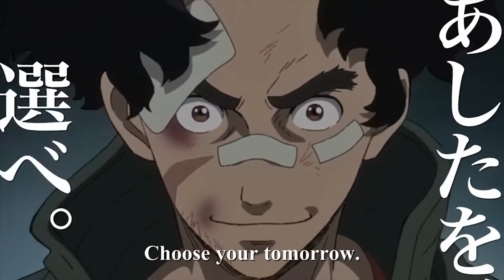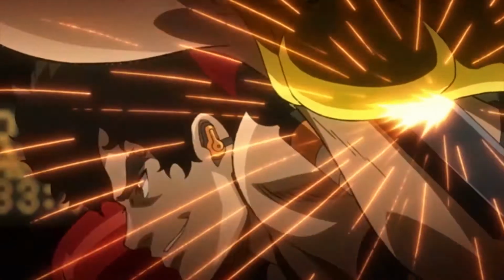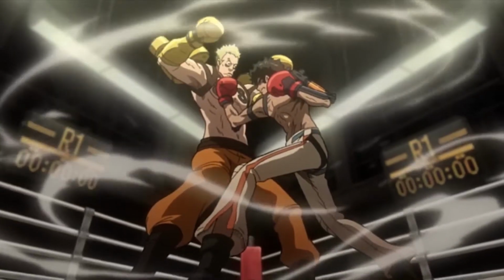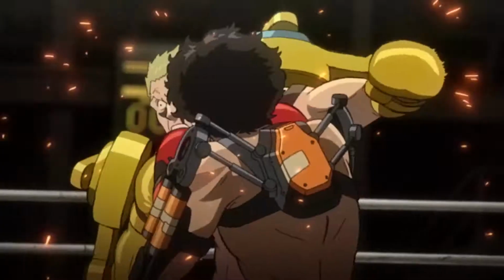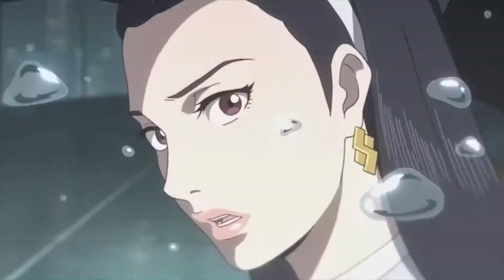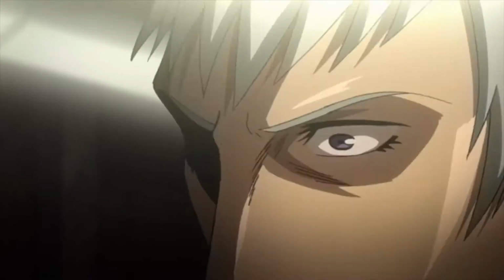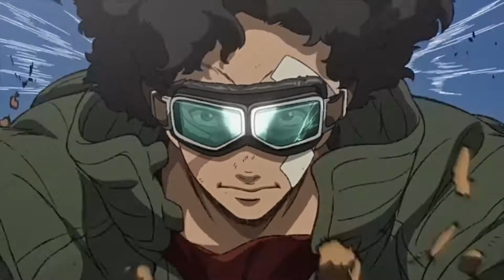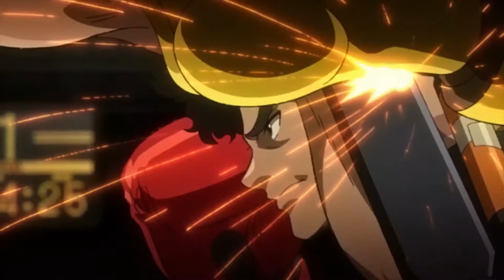Does Megalo Box Pass the Four Episode Test?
Jeff talks about if Megalo Box, a new boxing anime, passes the four episode test. Which test do you use? 4 episode? 3 episode? 2 episode? 1 episode? 0 episode?

""To be quiet and do as you're told, that's the cowardly choice." These are the words of Junk Dog, an underground fighter of Megalo Box, an evolution of boxing that utilizes mechanical limbs known as Gear to enhance the speed and power of its users. Despite the young man's brimming potential as a boxer, the illegal nature of his participation forces him to make a living off of throwing matches as dictated by his boss Gansaku Nanbu. However, this all changes when the Megalo Box champion Yuuri enters his shabby ring under the guise of just another challenger. Taken out in a single round, Junk Dog is left with a challenge: "If you're serious about fighting me again, then fight your way up to me and my ring."

Filled with overwhelming excitement and backed by the criminal syndicate responsible for his thrown matches, Junk Dog enters Megalonia: a world-spanning tournament that will decide the strongest Megalo Boxer of them all. Having no name of his own, he takes on the moniker of "Joe" as he begins his climb from the very bottom of the ranked list of fighters. With only three months left to qualify, Joe must face off against opponents the likes of which he has never fought in order to meet the challenge of his rival."

- From myanimelist.net

Follow us on the social medias!